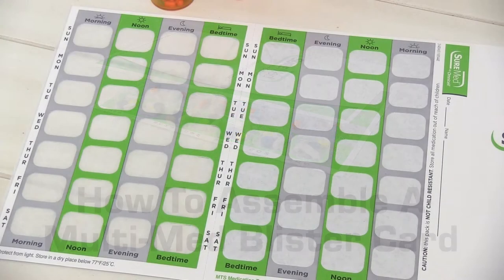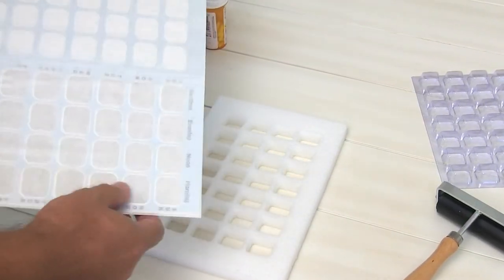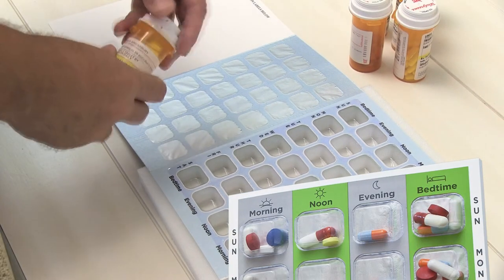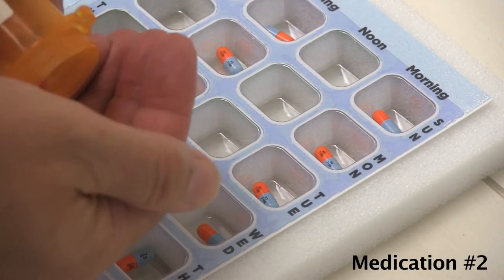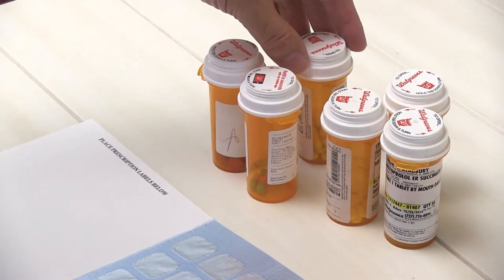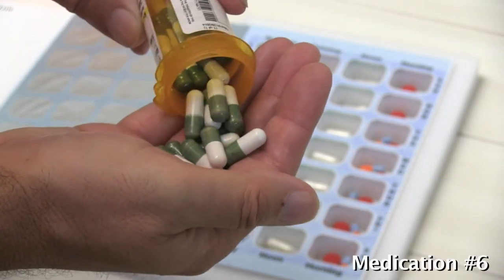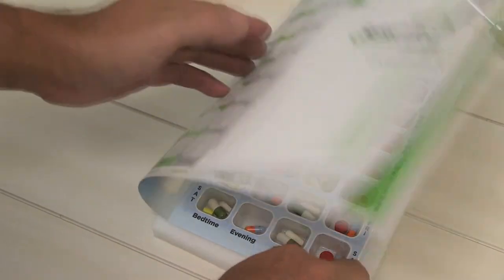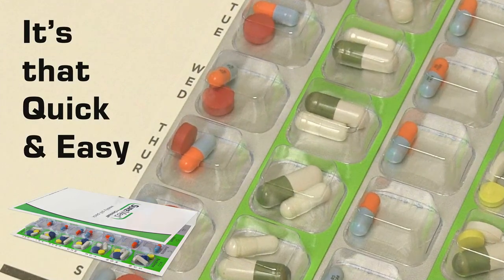How to Assemble a Medication Multi-Med Blister Card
These multi-med blister cards are quick and easy to assemble and fill with your medications.

This video will show you the steps to filling your own multi-med blister cards at home. It can be confusing for some patients who take several medications each day and at different times of the day.  With these cards, you, a pharmacist or a caregiver will be able to easily setup your medications to take in the morning, noon, evening or at night.

Each filled card has your 7 day supply of medications, and at the end of the week you’ll be able to throw that card away.  You’ll then use a fresh, clean and disposable multi-med card for the next week.  You can even fill a few weeks supply of cards at one time, which is convenient and saves you time.

to learn more and to get your pill box cards.